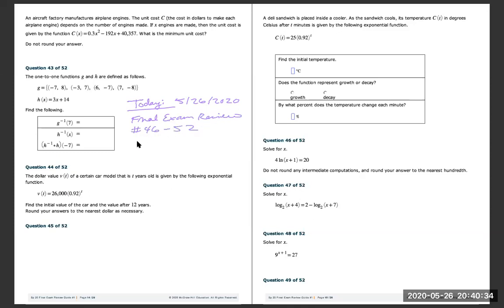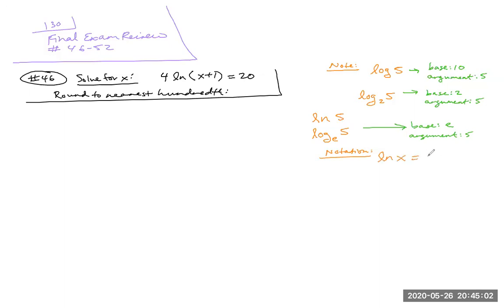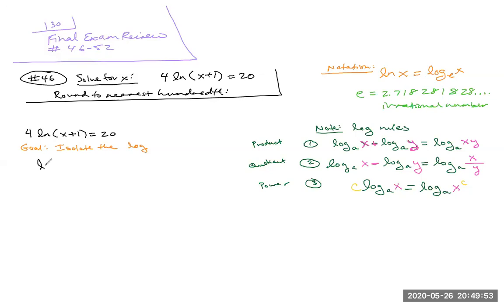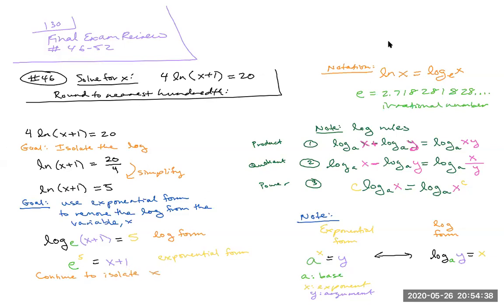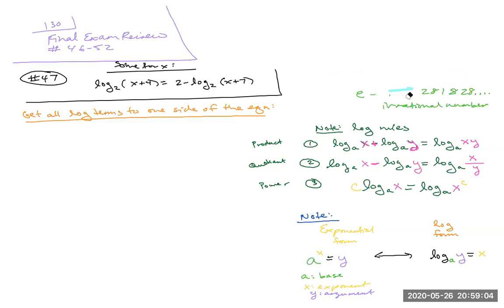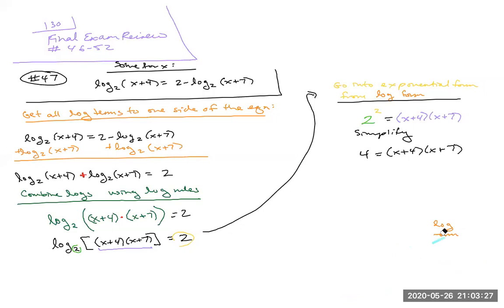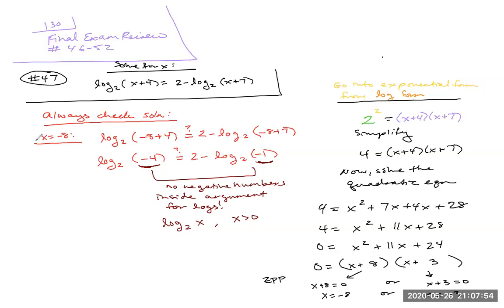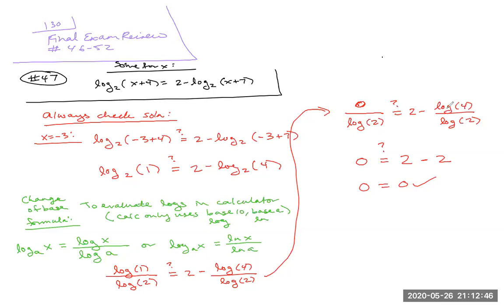Math 40 840X: Final Exam Review #46, 47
In this video, I cover #46 and 47 from the Final Exam Review, which covers solving Log Eqns from ch. 8.  Lecture included.